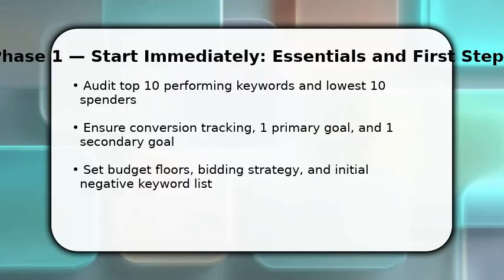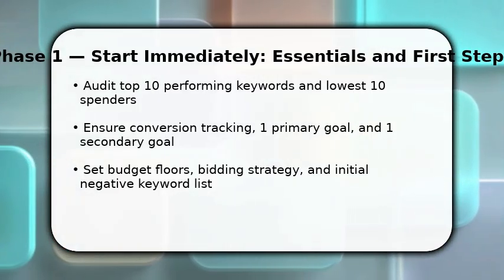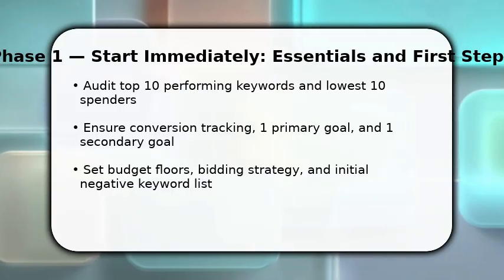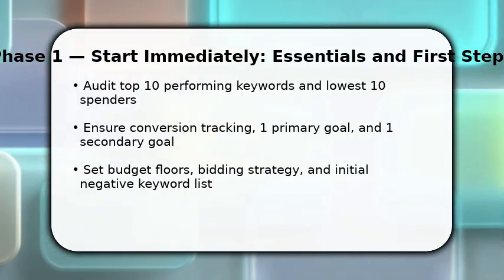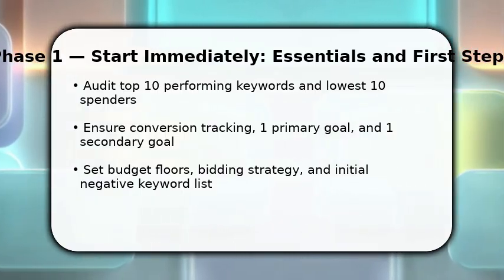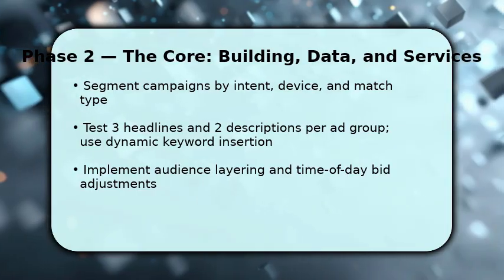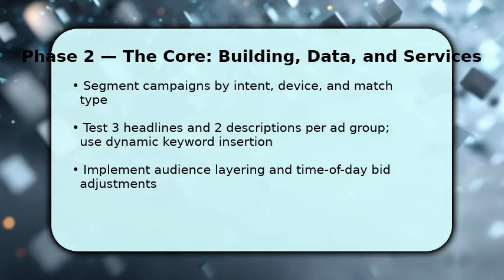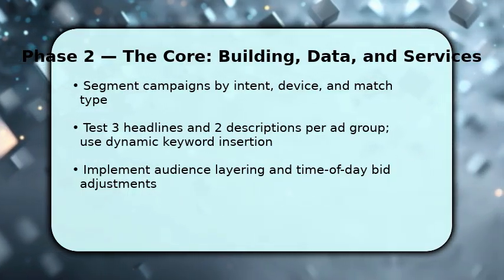How to Optimize Search Campaigns - Step by Step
How to Optimize Search Campaigns - Step by Step | 🔒 Surfshark VPN Deal — Stay private and secure. $1.99/mo + 3 Months Free ▸

Dive into the world of search engine optimization (SEO) as we guide you through optimizing your campaign step by step. Learn practical strategies to enhance visibility and drive traffic, ensthy with expert tips tailored for businesses looking to boost their online presence.

optimize SEO, improve search engine ranking, SEO strategy guide, increase website traffic, online marketing tactics, step-by-step optimization process, boost visibility with SEO, expert tips for businesses, enhance online presence